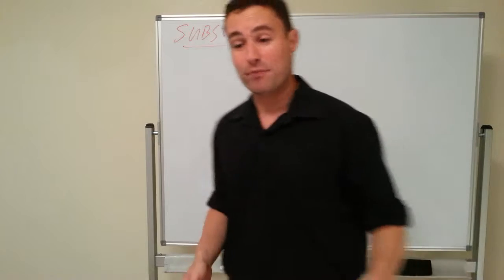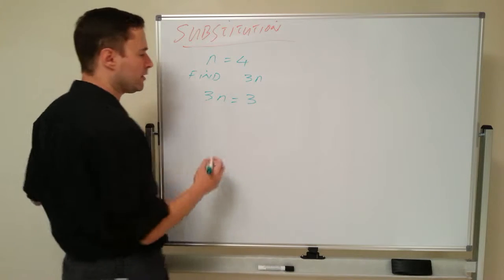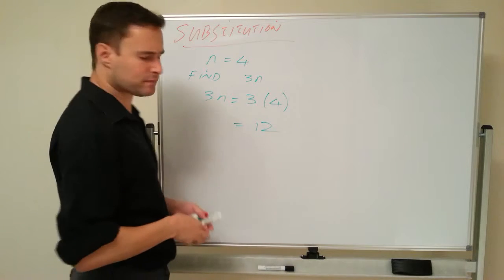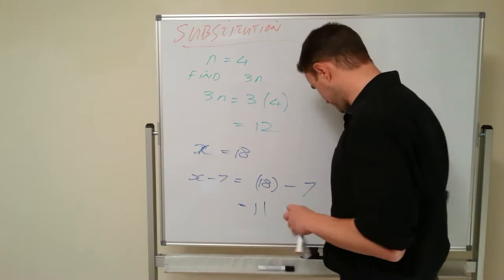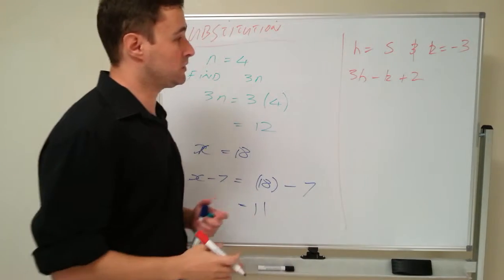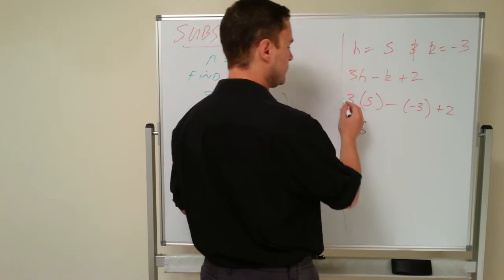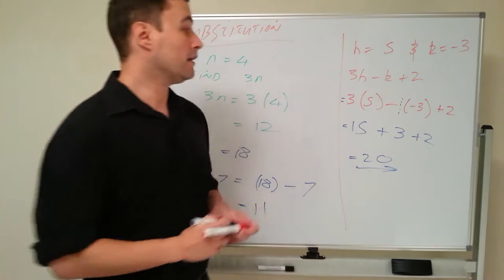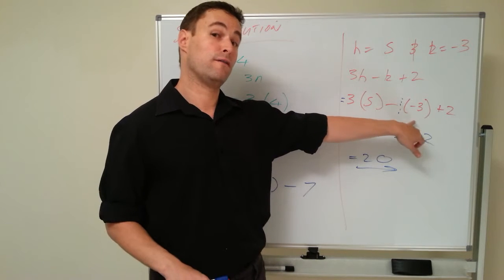MA Substitution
A maths lesson on substituting into algebraic expressions.